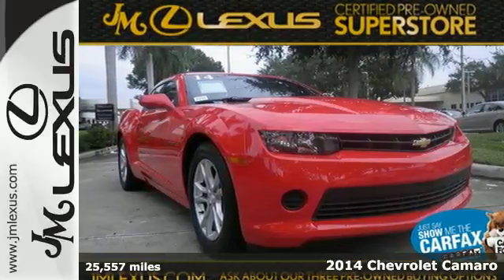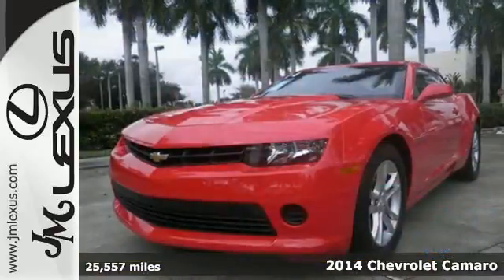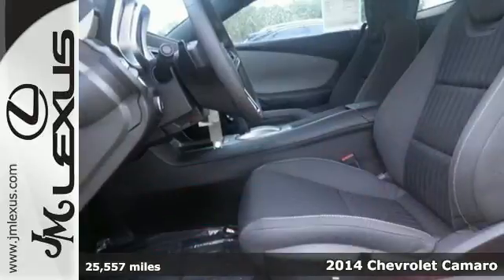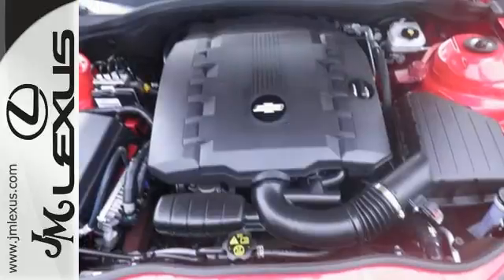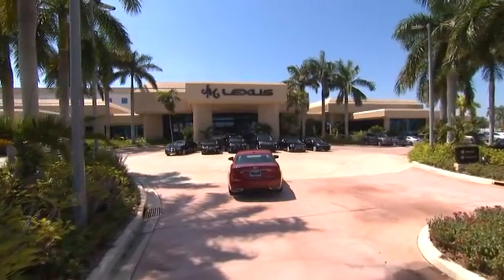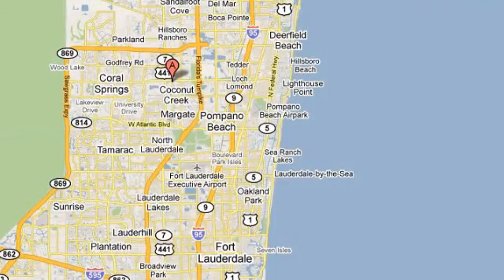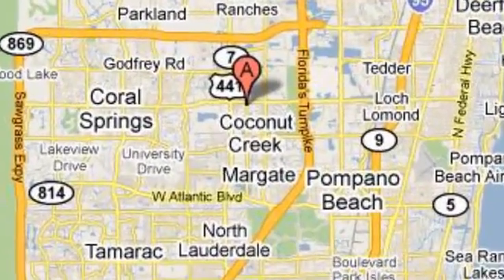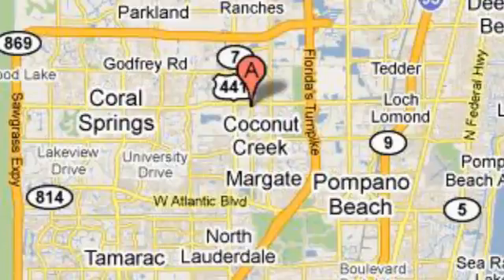Used 2014 Chevrolet Camaro Margate FL Ft-Lauderdale, FL 600186C - SOLD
Year: 2014
Make: Chevrolet
Model: Camaro
Trim: LS
Engine: 3.6L V6
Transmission: Automatic 6-Speed
Color: Red Hot
Interior: Black
Mileage: 25557
Stock #: 600186C
VIN: 2G1FA1E38E9259311
!! 1 OWNER / CLEAN CARFAX !!. Stick shift! Red Hot! If you demand the best things in life this outstanding 2014 Chevrolet Camaro is the one-owner car for you. Having had only one previous owner means that this wonderful Camaro is sure to be a favorite among our more educated buyers.

Address:
5350 W Sample Rd